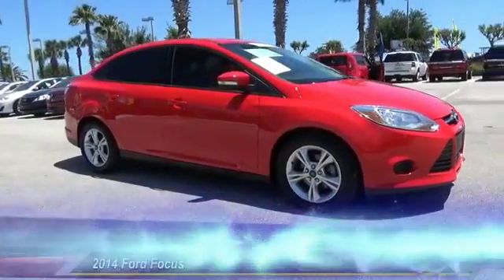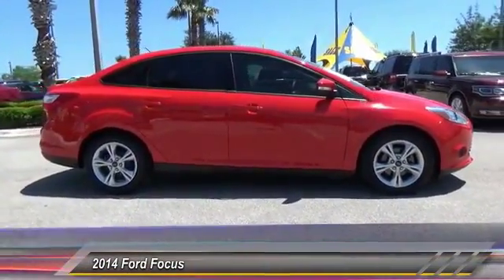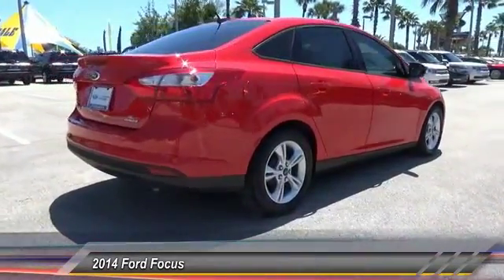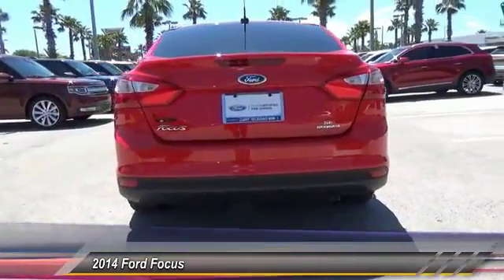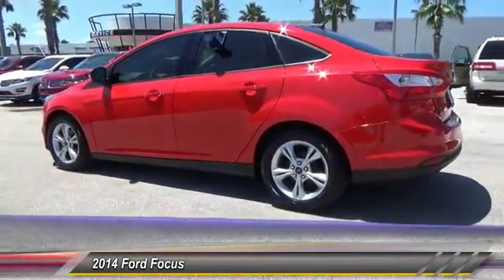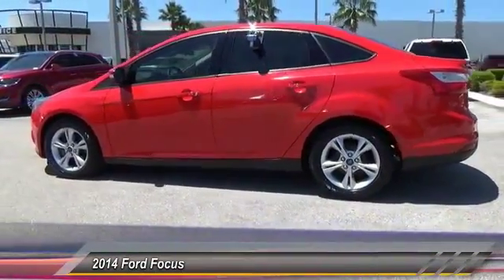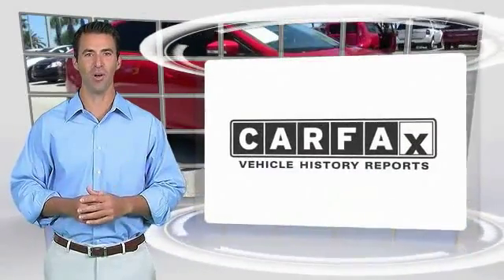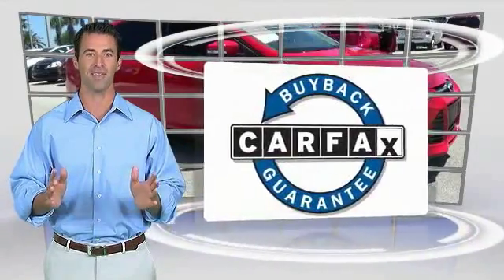2014 Ford Focus Daytona Beach FL FG2430A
2014 Ford Focus SE

GaryYeomans Ford
1420 North Tomoka Farms Road